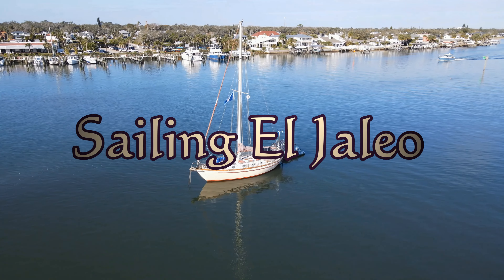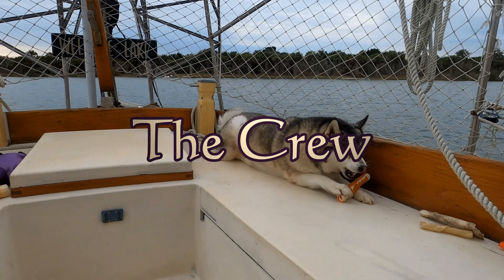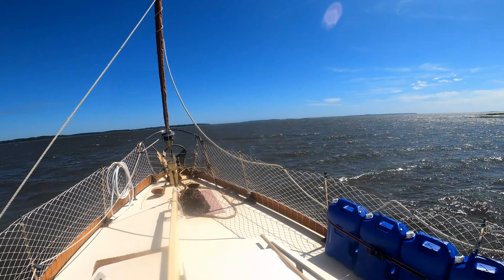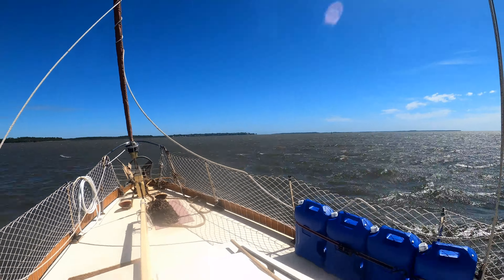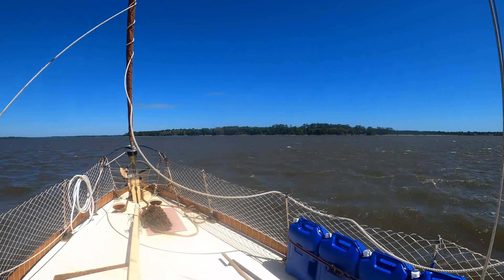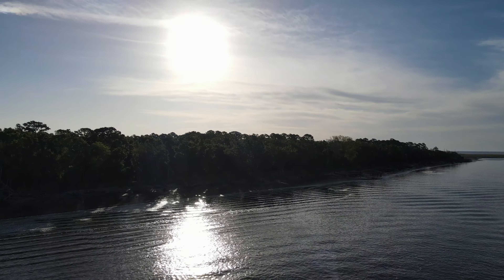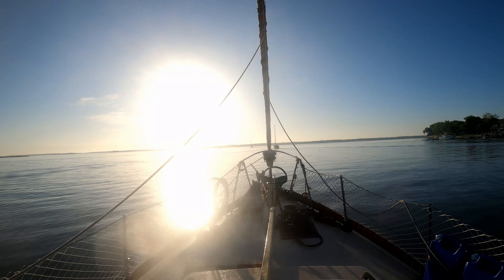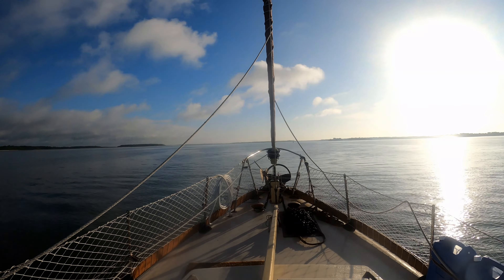S03E20 - Hell Gate & Riding the Tides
In this video we continue our journey North with stops in Wright River, Bull Creek, and Skull Creek. We cross Calibogue Sound and we fly the drone by Green Island and Hilton Head Island.

Boat: Brewer Jason

Artlist Song:
Un Atardecer Ardiente by Raz Burg
Big Sur by Alon Peretz
Blue On by Assaf Ayalon
Each and Every Day by Crosstown Traffic
Hometown Show by Paper Planes
Our Story by Balloon Planet
Big White Ship by James Forest
Spaghetti Dual by The Magnetic Buzz